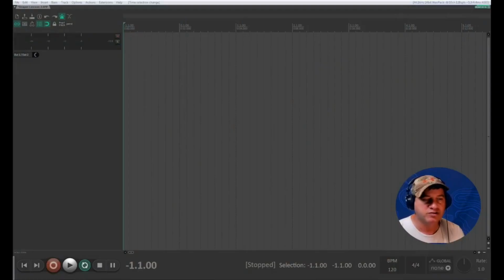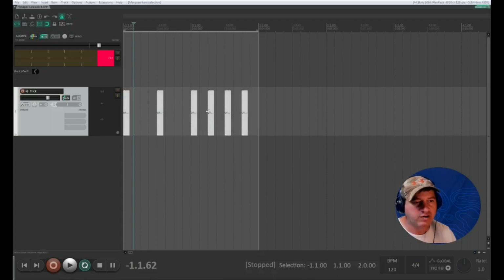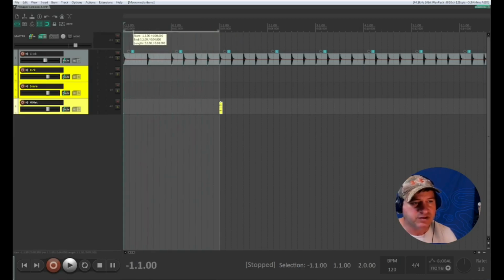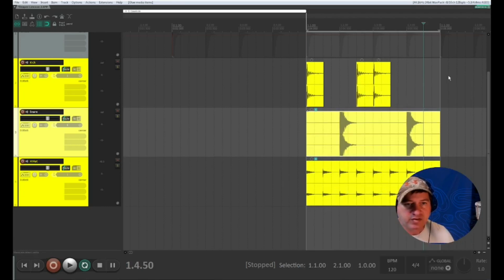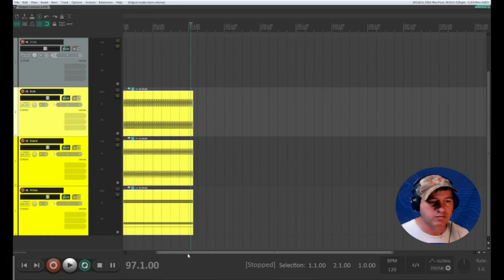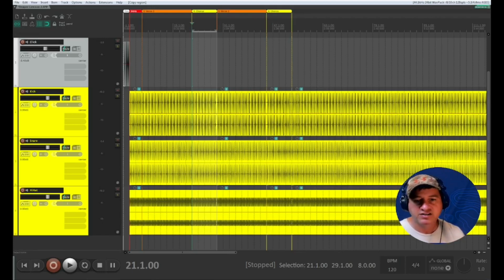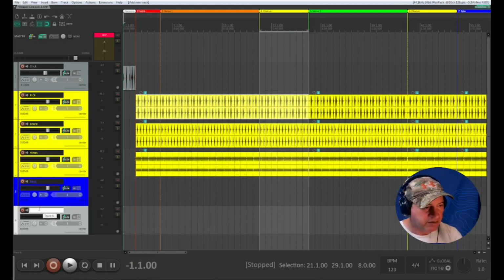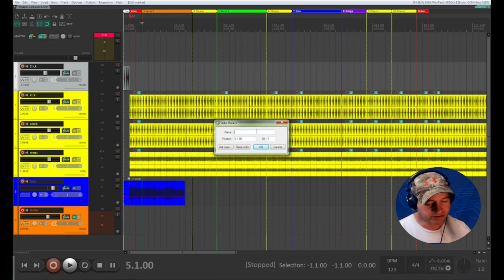How to set up for a recording session in Reaper Audio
Today, I'm going to show you how I set up Reaper for tracking a recording project.